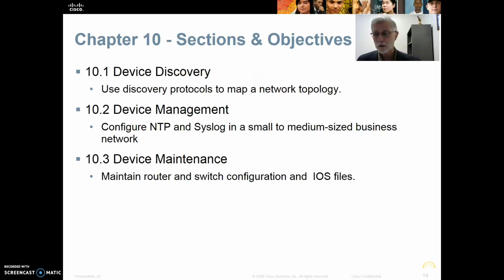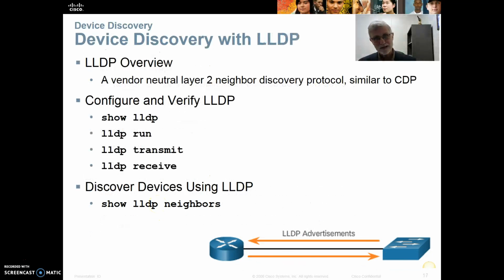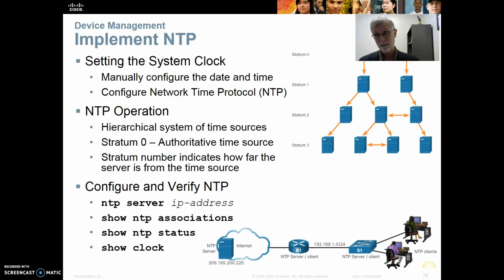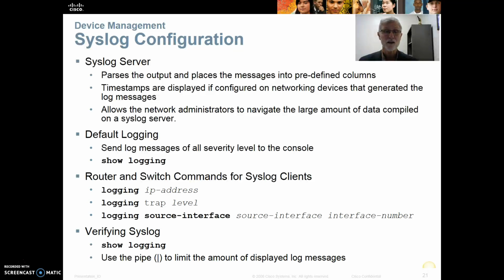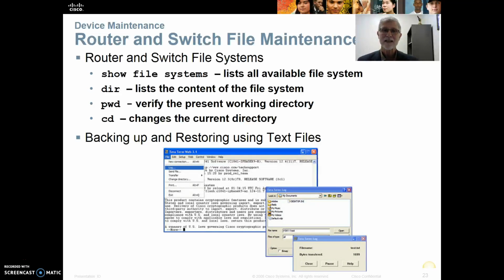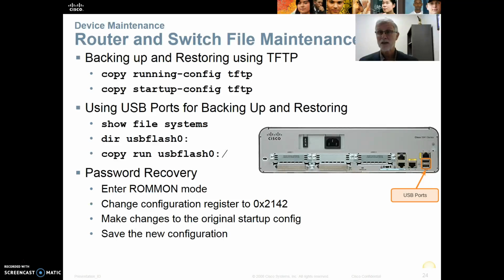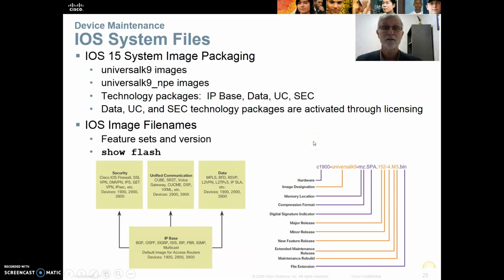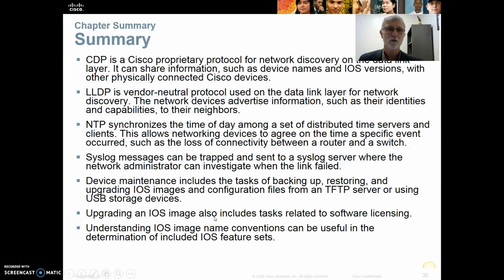NET126 Ch 10 Lecture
NET126 Chapter 10 Lecture video